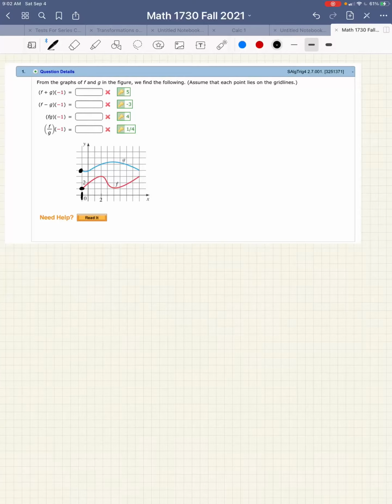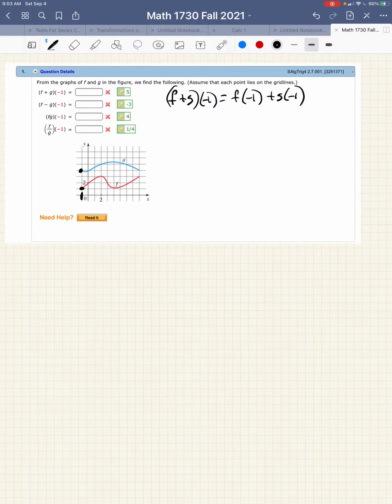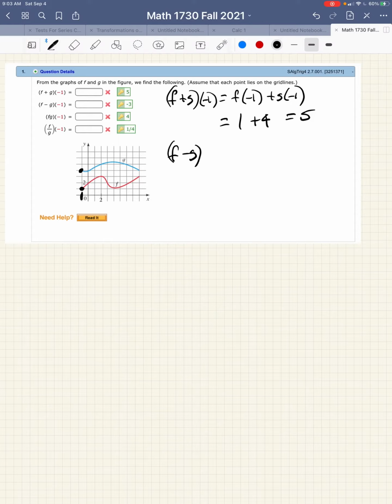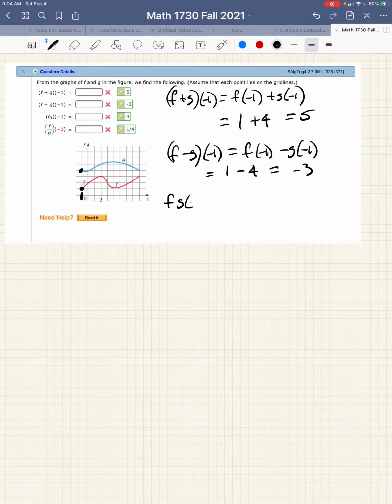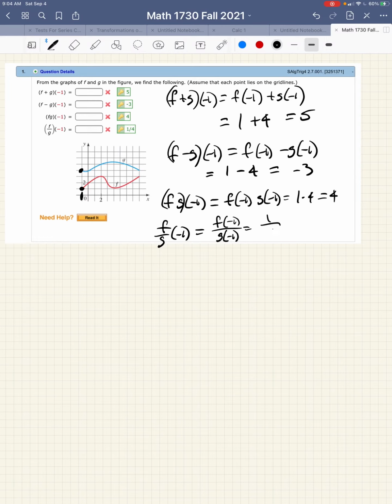algebra addition of functions